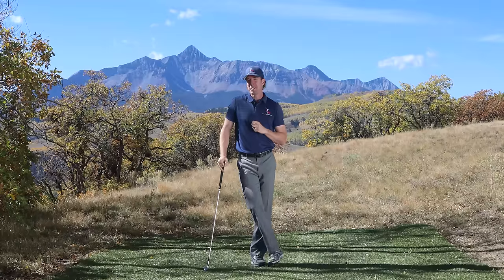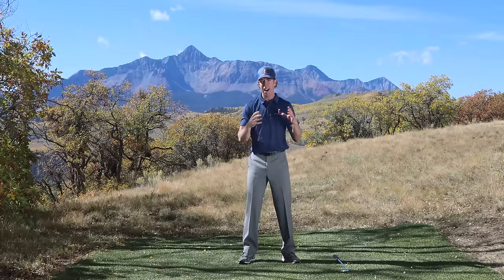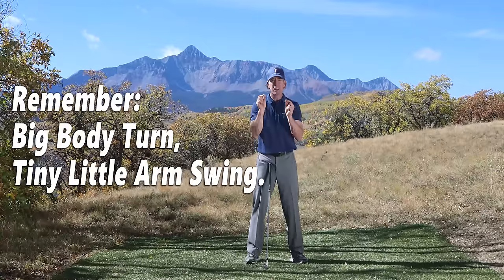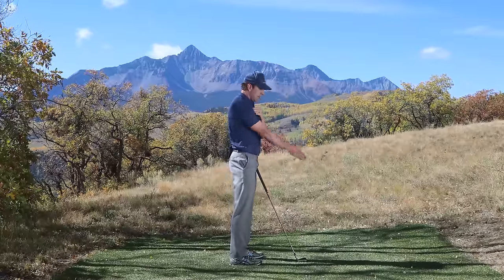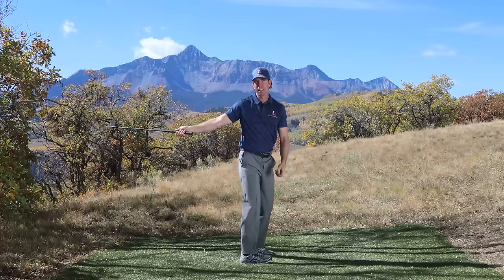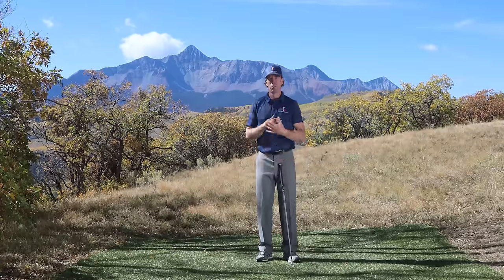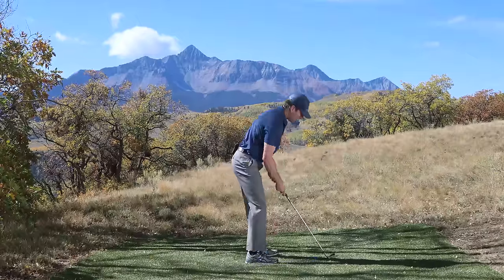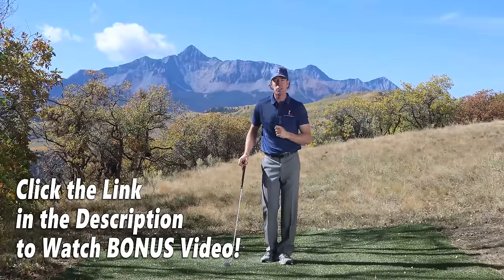3 SHOCKINGLY Easy Steps to a Better Golf Backswing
Transform your Golf Swing today! Join the thousands of golf enthusiasts who have benefited in as little as 1 day and are now hitting the purest shots of their life. Transform your Golf Swing today! Join the thousands of golf enthusiasts who have benefited in as little as 1 day.

Did you know you that you can learn the exact same golf backswing as the pros by learning just three little letters?

REF

REF stands for rotation, elevation and flexion in the backswing. That's all you have to do build a simple, powerful and perfect golf backswing.

Rotation starts immediately off the ball. This is critical! As you continue rotating, you begin elevating your arms at your shoulders and finally you add flexion.

That's it! A perfect golf backswing is yours for the taking!